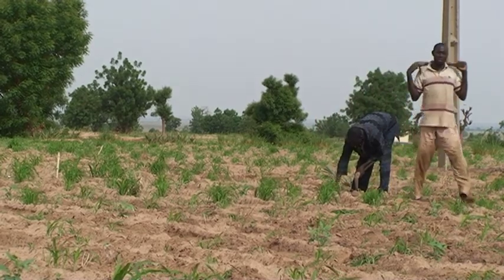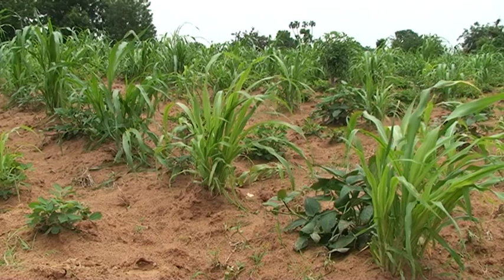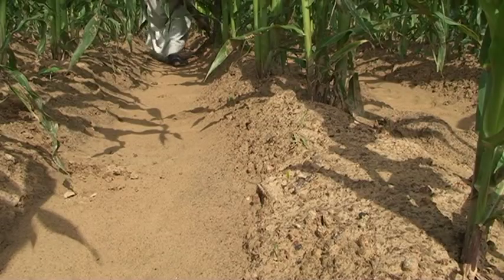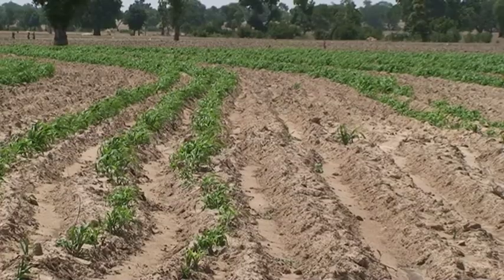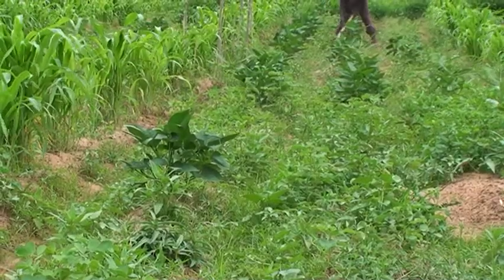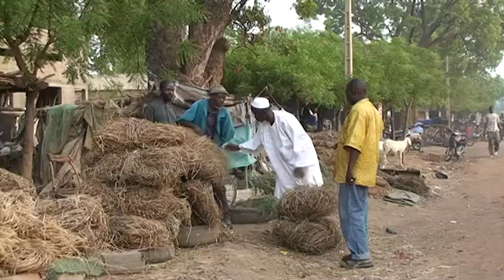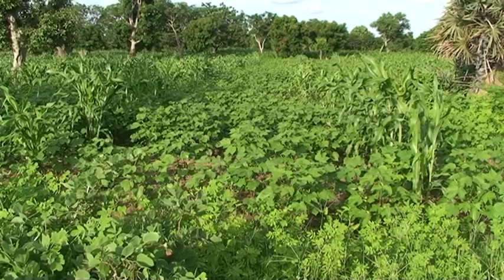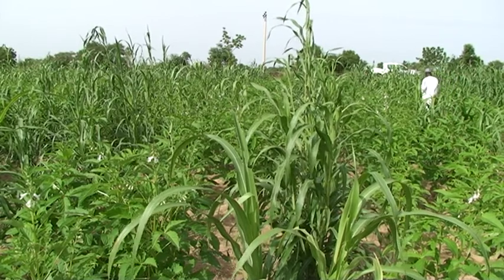Grow row by row (Summary)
Farmers in northern Nigeria are changing the way they intercrop their sorghum and millet with cowpea. By planting both crops at higher densities and in separate rows, and by applying some organic and mineral fertilizer, they harvest more and reduce damage by the parasitic weed striga. It is one of the strategies of integrated striga and soil fertility management.